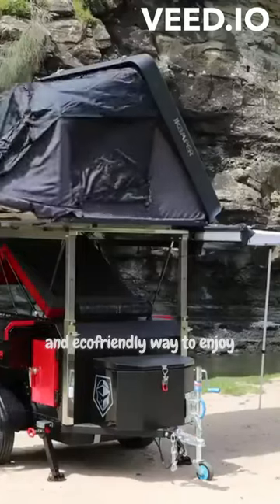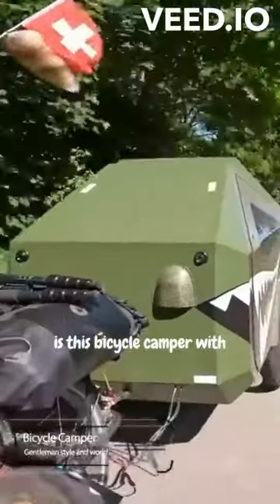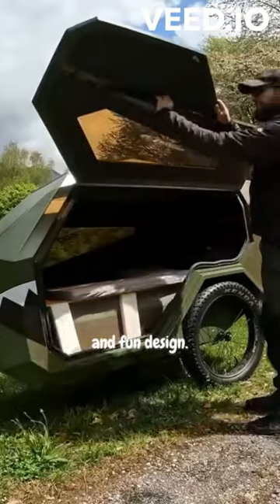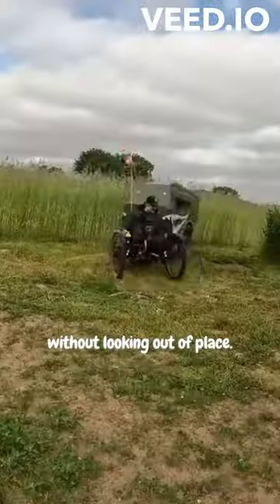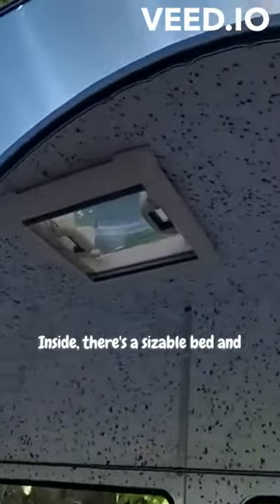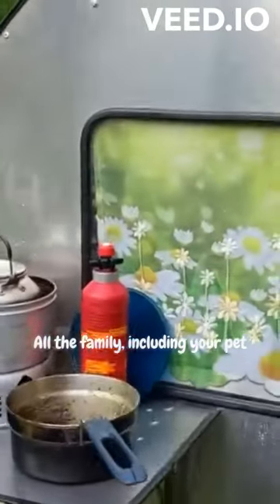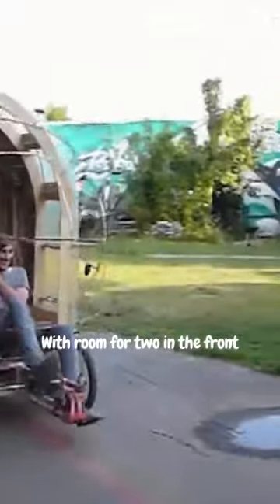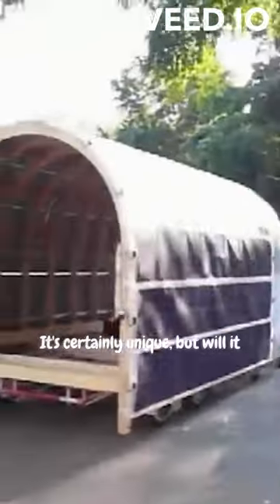Pedal-Powered Camping: Unique Bike Camper Designs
Continue the adventure in Part 2 of our bike camper series! Dive deeper into the world of innovative and cool bike campers that are changing the way we think about travel and camping. From sleek designs to multifunctional features, we showcase a variety of bike campers that blend convenience with adventure. Whether you're a cycling enthusiast or a camping fan, these bike campers are sure to inspire your next outdoor journey. Join us as we explore the versatility and creativity behind these mobile havens on wheels.